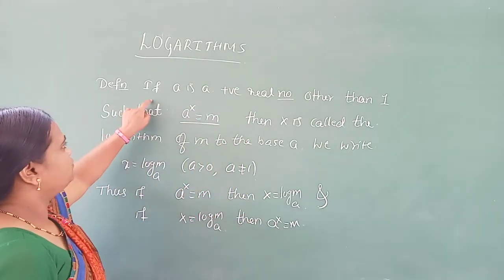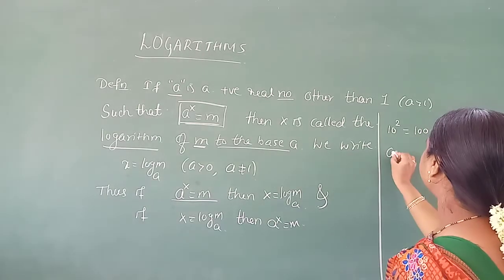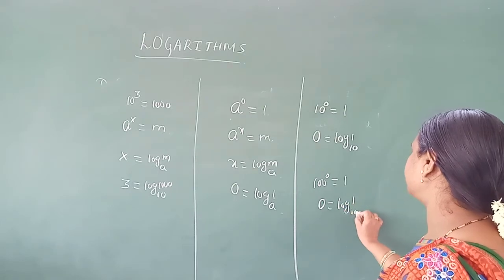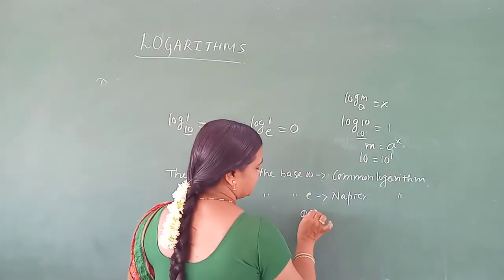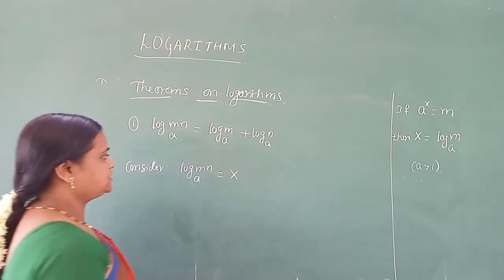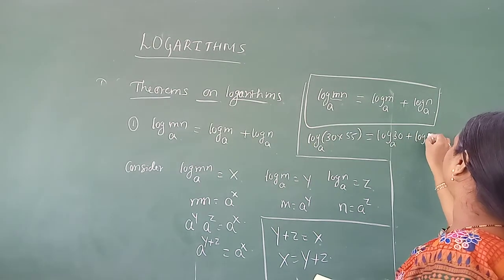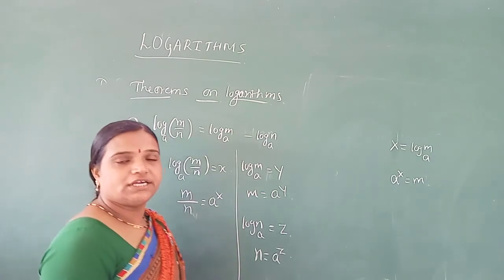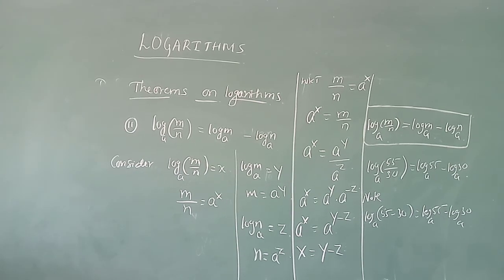Differentiation (Part8)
Logarithms